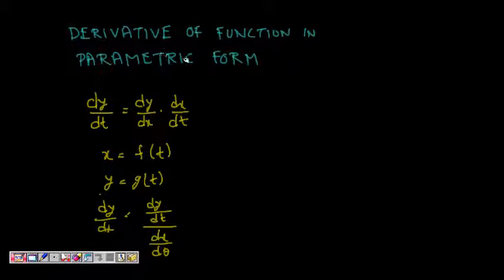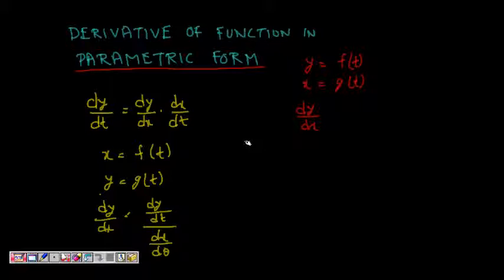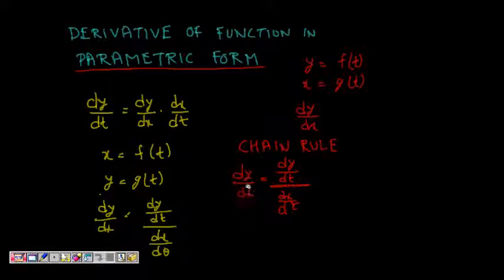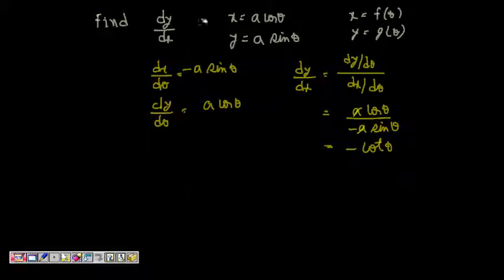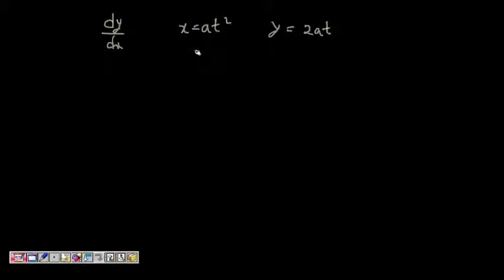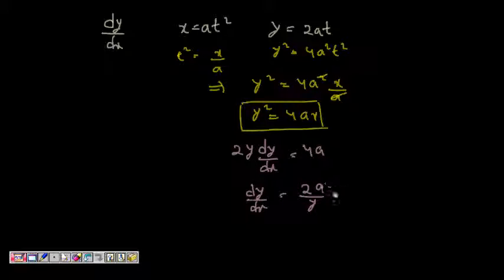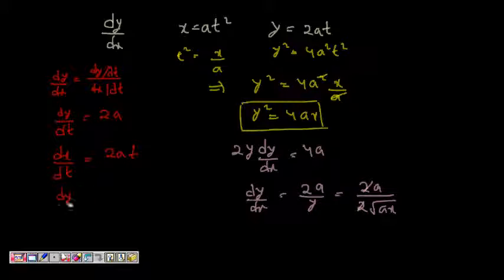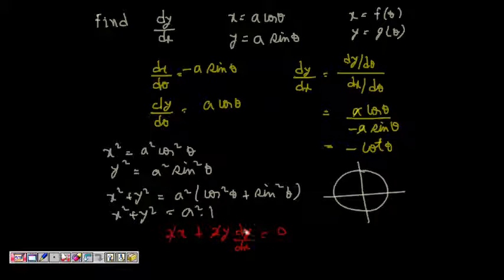Derivatives + differentiation of Parametric Functions (IIT CBSE Maths Class 12)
Derivatives of Parametric Functions and Equations

To see the full Lecture Series for Calculus watch